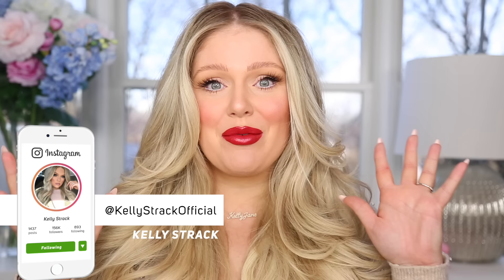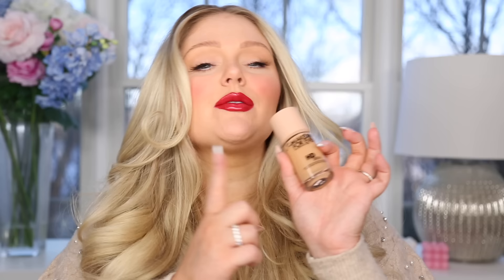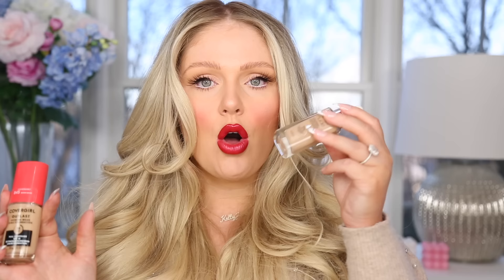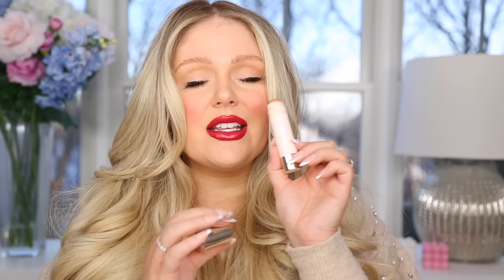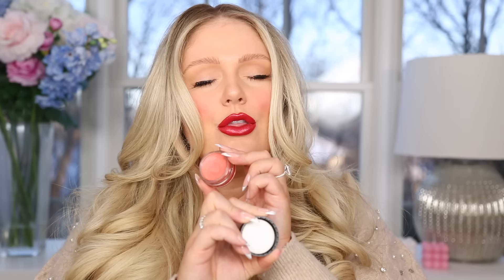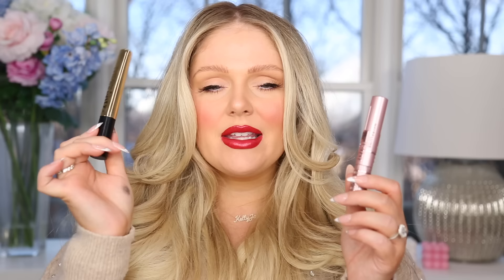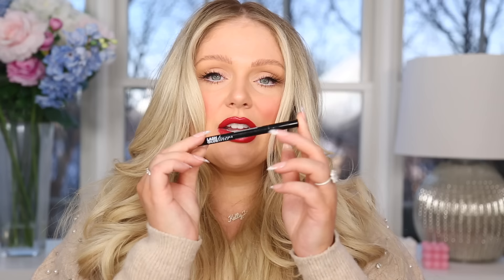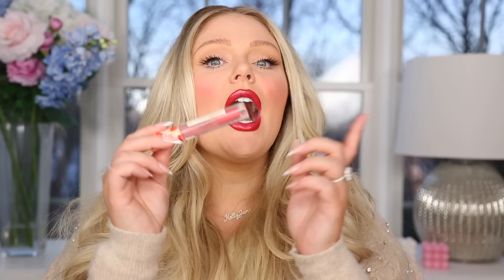BEST OF BEAUTY 2022 🤩 BEAUTY FAVORITES (Drugstore & High End) | KELLY STRACK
Saie star glow
Elf halo glow
Hourglass ambient soft glow foundation
It cosmetics cc plus nude glow
Makeup forever hd skin
L’Oréal true match hyaluronic tinted serum
Covergirl outlast extreme wear 3 in 1 foundation
Hourglass vanish concealer
Elf camo concealer
Kosas revealer concealer
Wet n wild incognito concealer
Nyx bare with me concealer serum
Elf putty bronzer
Sol face and body bronzing balm
Rare beauty bronzer stick
Makeup by Mario soft sculpt bronzer
Charolette tilbury glowgasm beauty light wand in pinkgasm
Rare beauty liquid blushes
NARS liquid blush
Elf luminous putty blush
Makeup forever ultra hd setting powder
Laura mericer translucent loose setting powder tone up version
Maybelline sky high mascara
Milani anti gravity mascara
Joah brow down to me brow hold setter
Make up by Mario master hold brow gel
Nyx thick it stick it tinted brow gel
Makeup by Mario master mattes palette
Kiss lash glue liner
Wet n wild blushlighters
Charlotte tilbury highlighter
Benefit cookie highlight
Urban decay all nighter setting spray
Charolette tillbury pillow talk lip stick
Revlon untold story
Sigma renew lip oil
Makeup forever artist color lip pencil
Nyx retractable lip liners